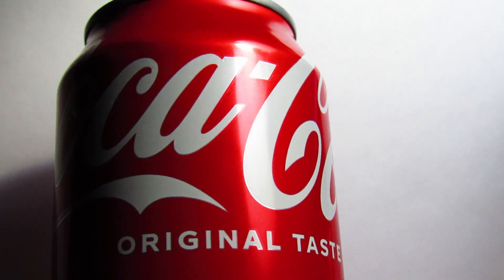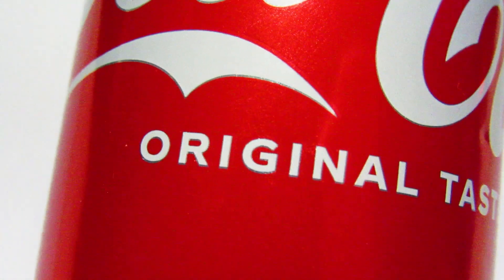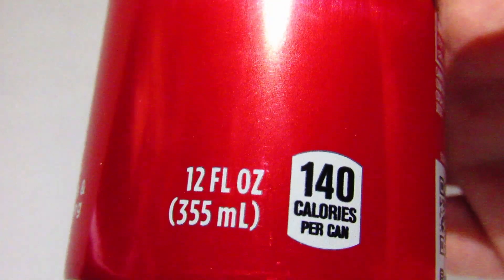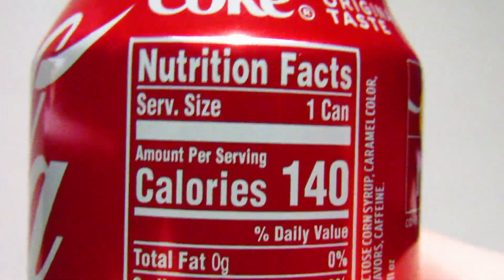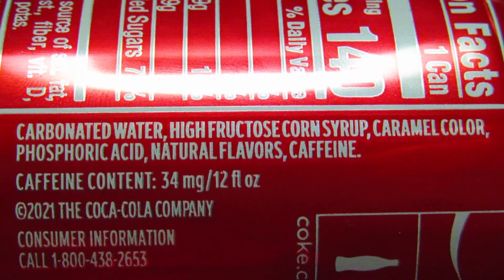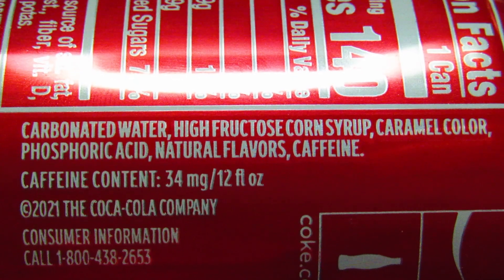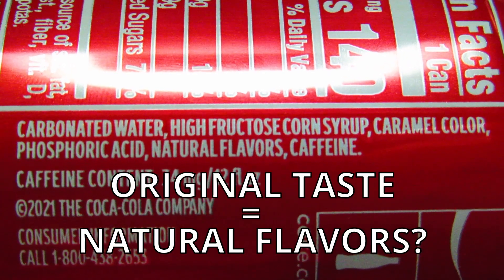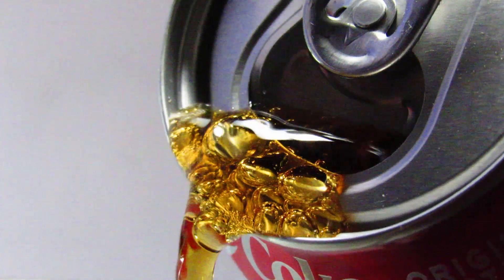Coca-Cola Review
I review a can of Coke. (The soda)